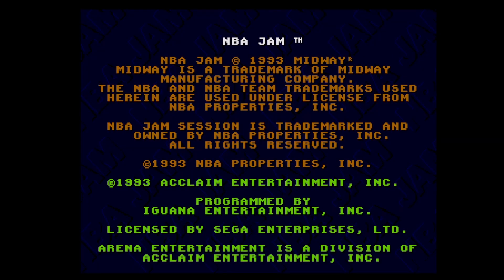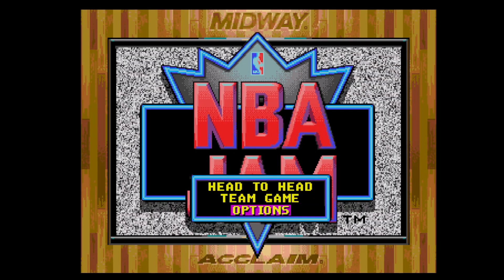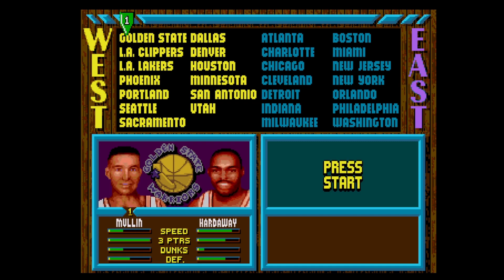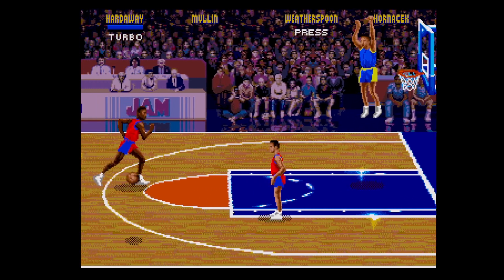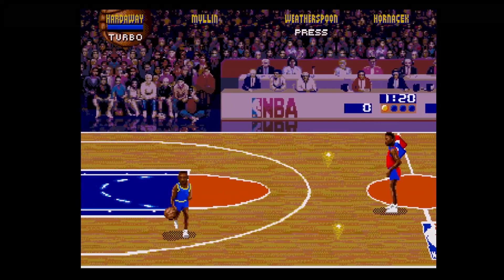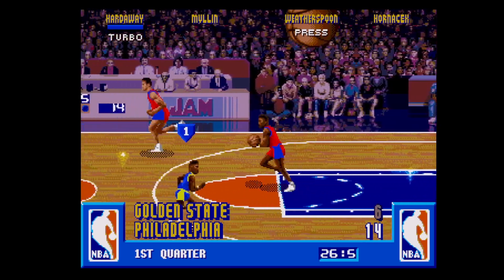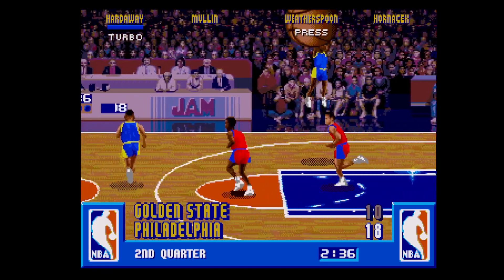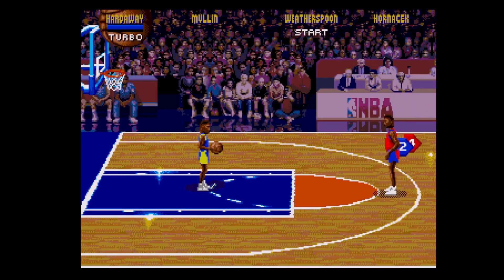8th July 2023 Megadrive game NBA Jam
July 2023 I look at a different Sega Megadrive game everyday 6PM UK time :-)